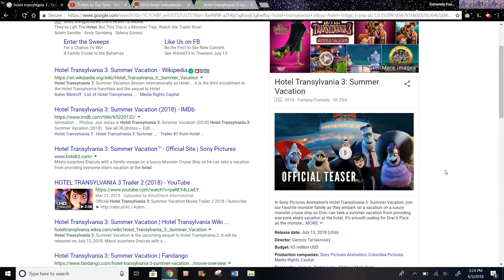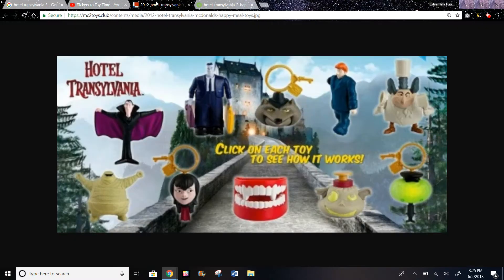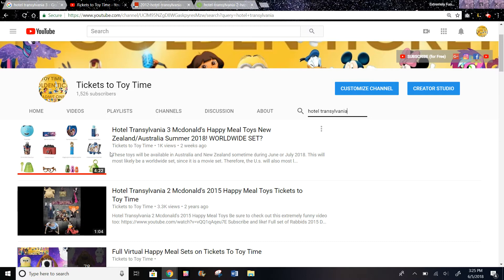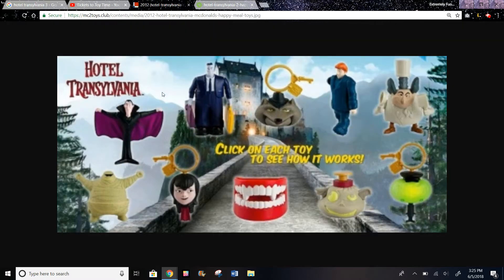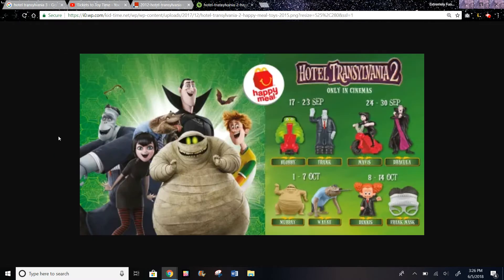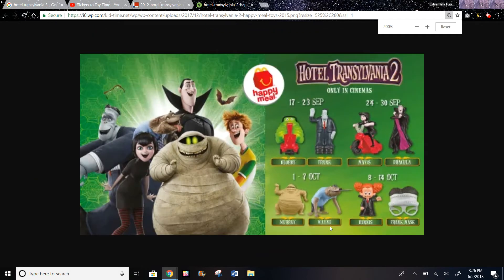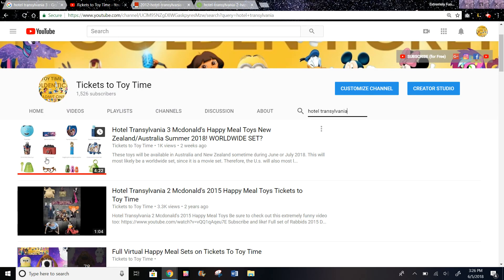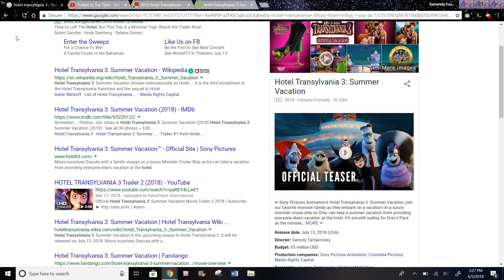Hotel Transylvania 3 Happy Meal in the U.S. for July 2017 After Incredibles 2 Set Prediction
Update: Burger King got these toys.

Predictions for the rest of the set

Last U.S. Toy Set (Mid April 2018- Mid May 2018)

Second to Last U.S. Happy Meal Toy Set